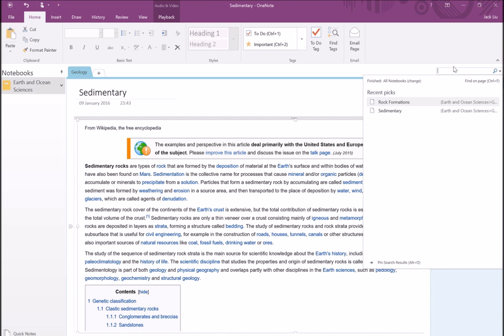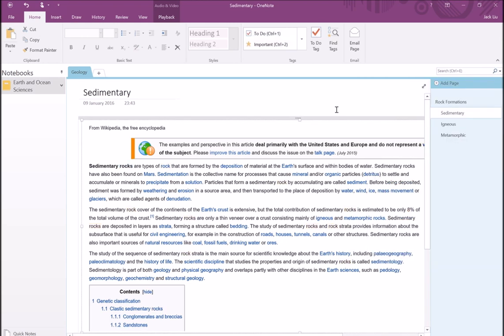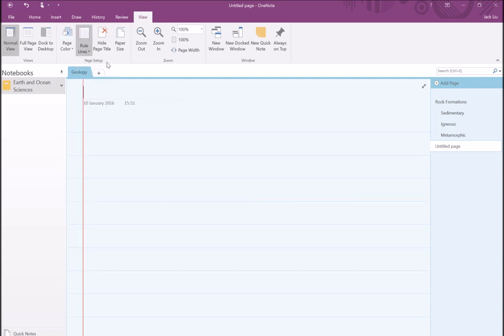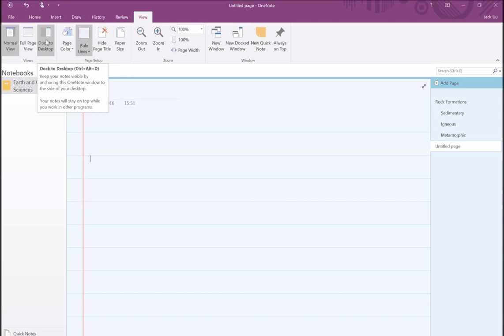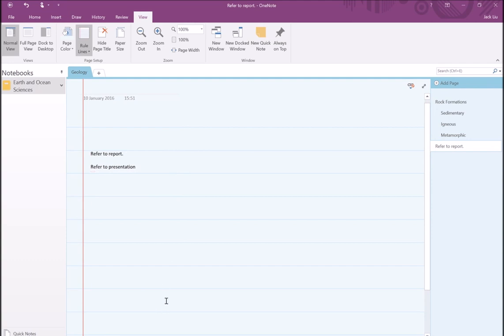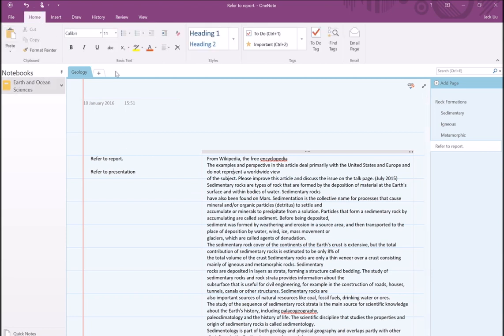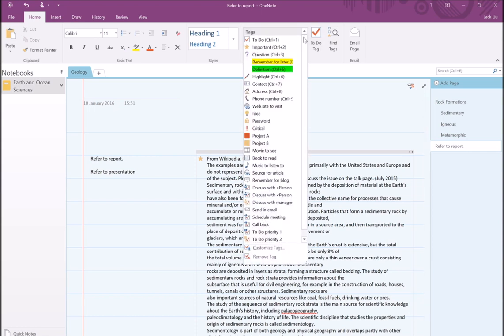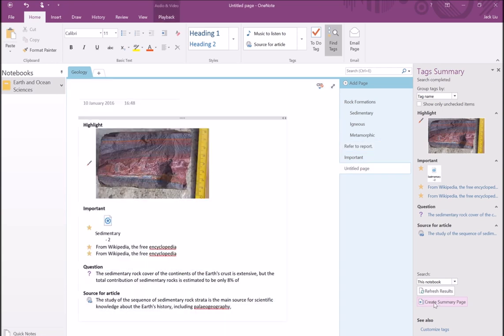Section4 Search and Interface Features